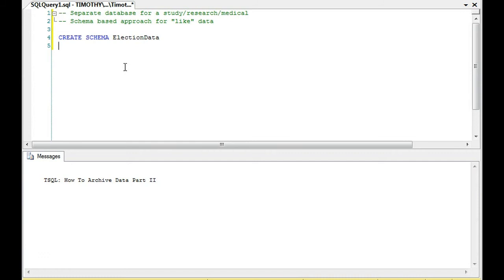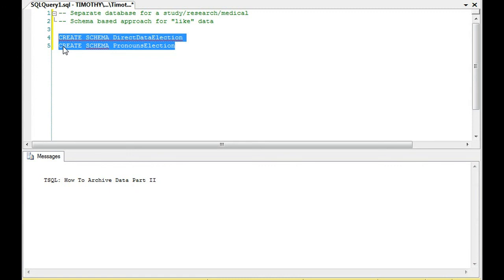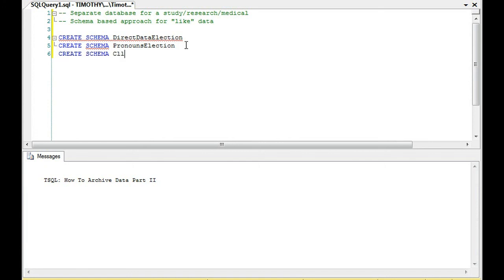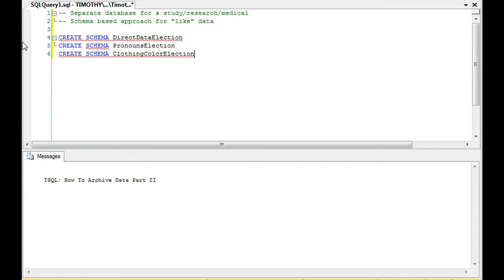TSQL: How To Archive Data Part II